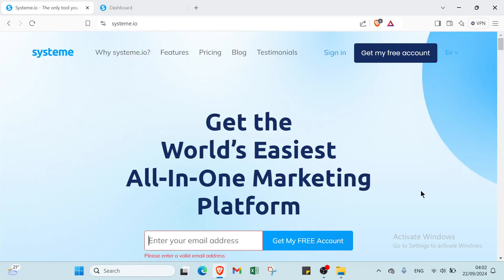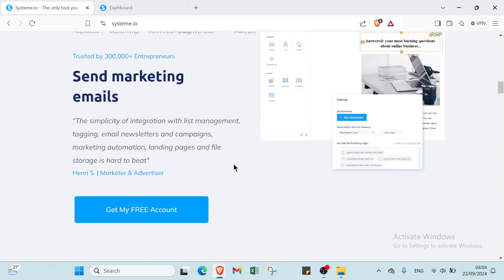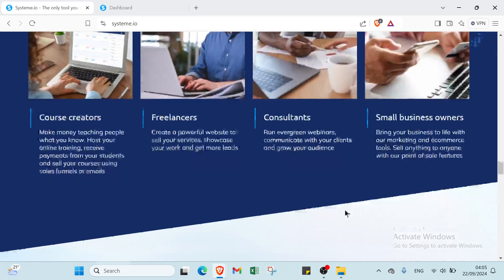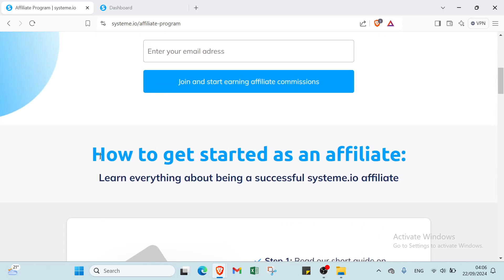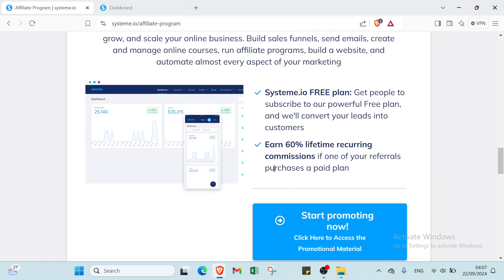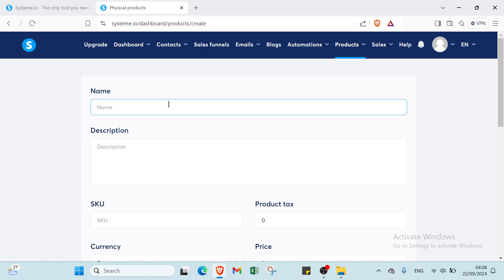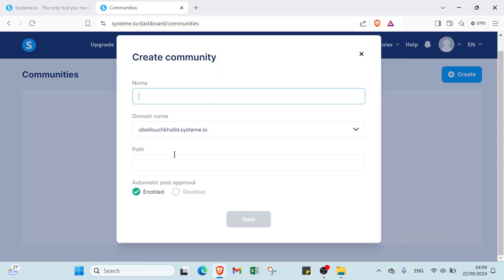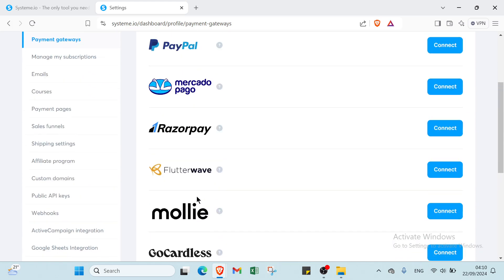How to Earn with System.io Affiliate Marketing 2025 : Simple Beginner’s Tutorial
How to Earn with System.io Affiliate Marketing 2024: Simple Beginner’s Tutorial

in this video we discuss :